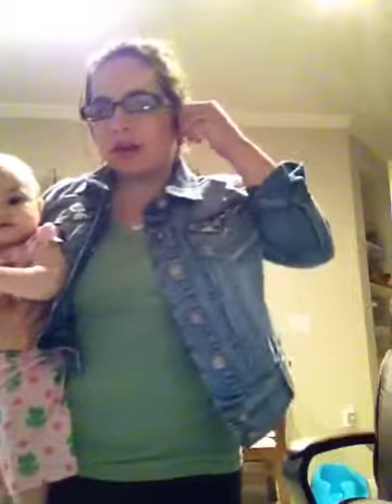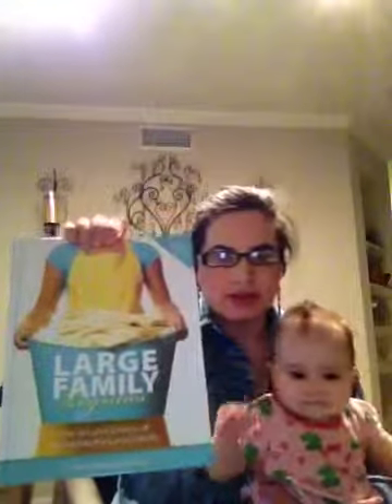Large Family Logistics, Modest OOD, Target Deal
I highly recommend Large Family Logistics by Kim Brenneman!